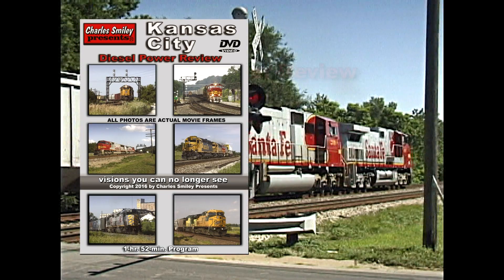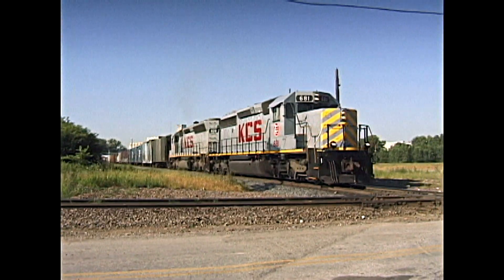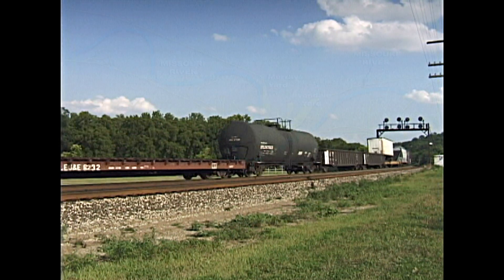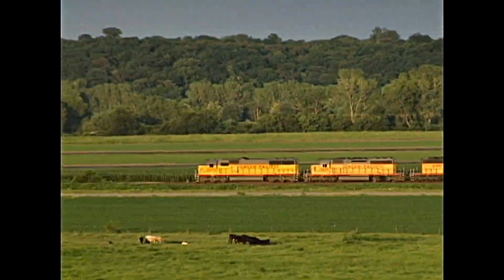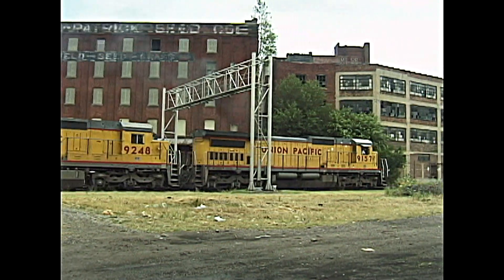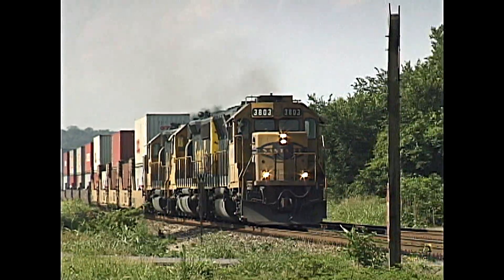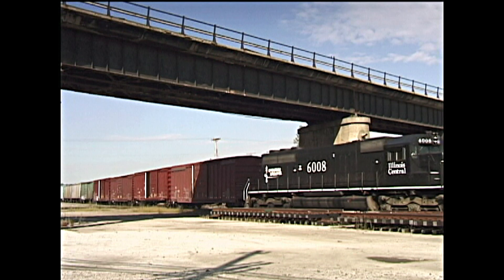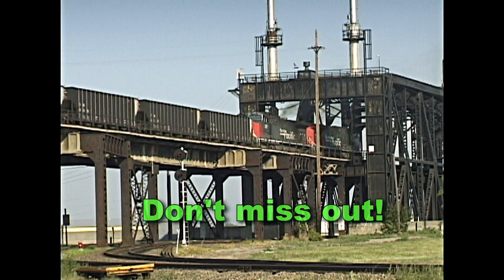KANSAS CITY: Trains and Diesel Power Review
This DVD documentary is from the 1996 time-frame of tremendous change in the railroad scene. All filmed in interesting and beautiful settings with a wealth of information. Most of the power seen here is replaced and/or repainted by new owners.

time:1-hour and 52-minutes
item: D-146
title: KANSAS CITY DIESEL POWER REVIEW

Visit Kansas City and surrounding areas, before all the great mergers of the 90's! See trains from many different roads, with detailed maps and narration on how trains moved thru the KC area. Visit Santa Fe Junction, Airline Junction and the "Highline Bridge"! View run down industrial backdrops with trains moving thru "the West Bottoms". Many transfers and locals are shown from Santa Fe, Gateway Western, Soo, UP and KCS! There is also plenty of beautiful countryside settings, and fast running outside of the city, with trains moving at full track speed with multiple engines wide open!  See a variety of motive power, that is long gone from mainline service today, including early GE's and EMD locomotives. We show many scenes before the 1996 formal merger, and then contrast scenes shot in 2000 to show the many changes. Watch the newer units taking over, many being the very last orders of engines and models, from these fallen flag railroads. Fine examples of CNW AC-4400 Operation Lifesaver Units, SP/SSW GP-60s/SD-45, and sparkling clean varieties of Santa Fe painted Warbonnets. These include Dash-8-40B, and C-44-9 models, Cowl SDP-45s, SD-70s and standard and cabless GP-60s. Rarer blue and yellow painted SD-39, GP-40X, GP-50 and GP-9U and GP-7U models are also highlighted.

Norfolk Southern's ex Wabash Route is explained and many trains show up from them in this movie. Union Pacific and Burlington Northern also both make their presence felt, with fine examples of big power on heavy coal and drag freights! The route of the Kansas City Southern is mapped out, and we see some road freights and locals from them as well!

Don't miss the last great stand for these fine American Railroads, before everything changed forever!